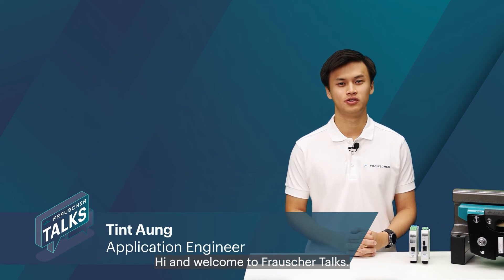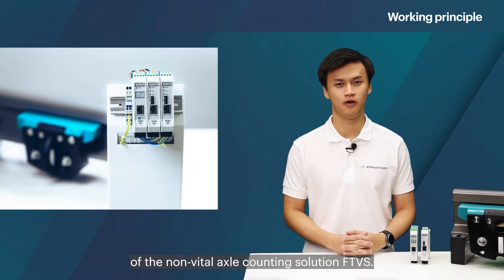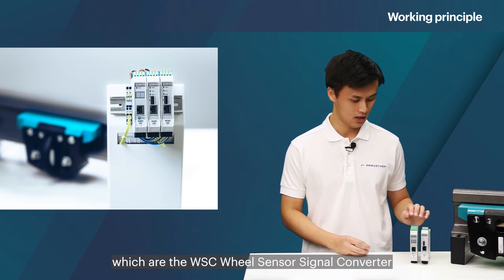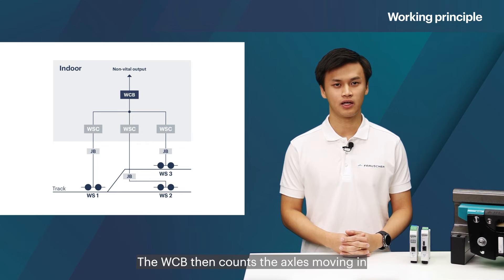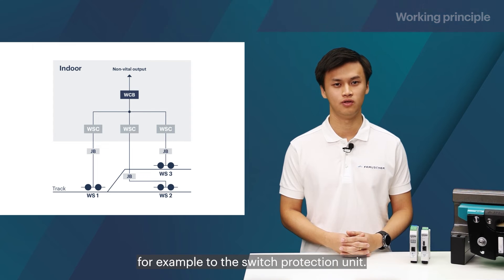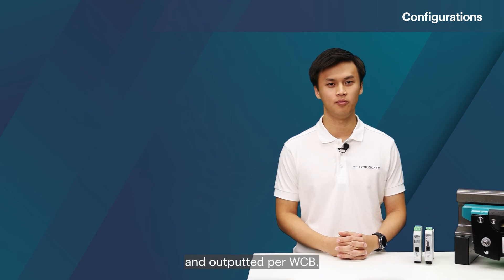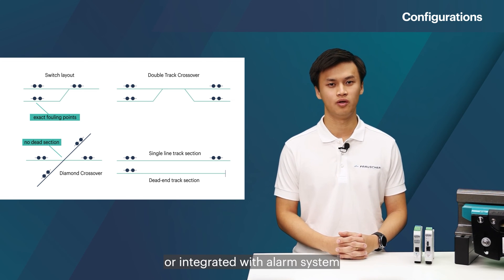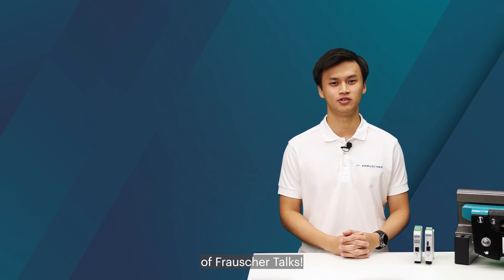Frauscher Track Vacancy System Introduction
The Frauscher Track Vacancy System (FTVS) is an axle counting system that is suitable for an array of non-vital applications, including switch point protection in yards. The FTVS represents a cost efficient and reliable axle counting solution that can be seamlessly integrated into existing systems. You can learn more about it in this video!

TIMESTAMPS
0:00 - 0:17 Introduction
0:17 - 1:34 Working Principle
1:35 - 2:24 Configuration Options
2:25 - 2:40 Conclusion